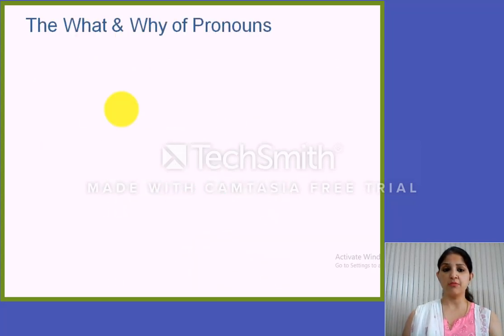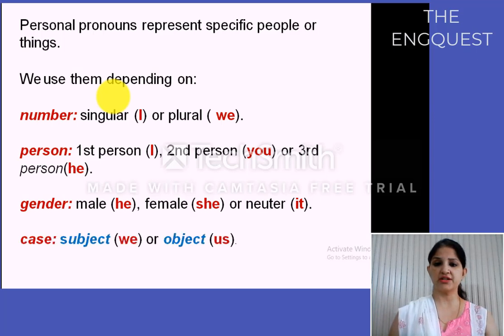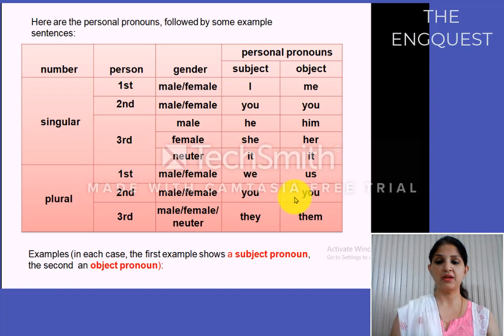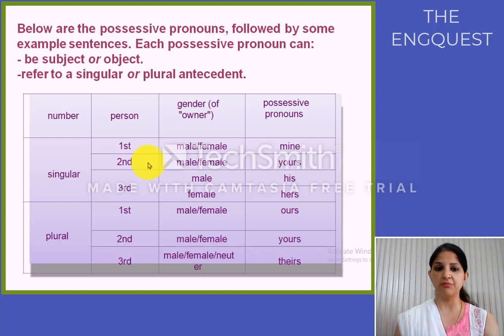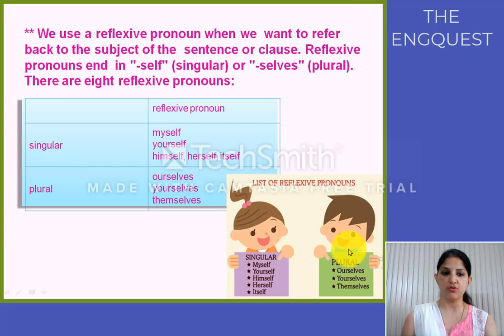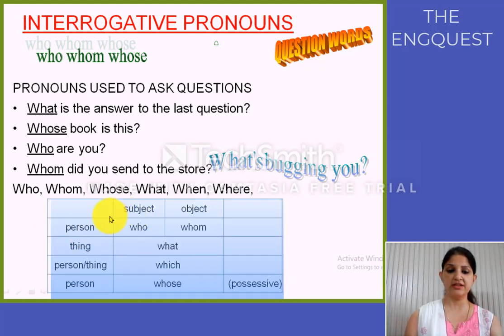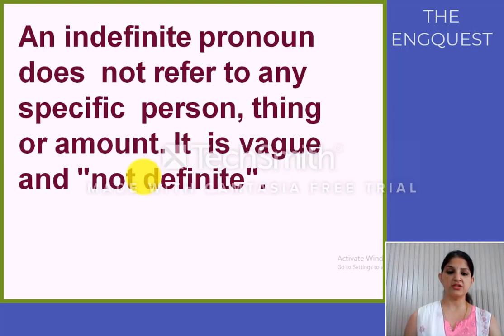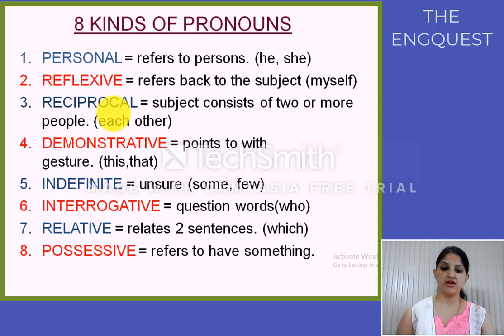Pronoun and its types / Explanation with Examples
PRONOUN / Pronouns in English Grammar /Eight types of pronouns / Explanation with Examples/ Part of speech/ Grammar / What are Pronouns and it's types?/Pronouns with types easy to understand with best examples.